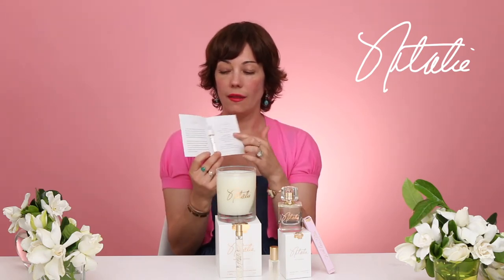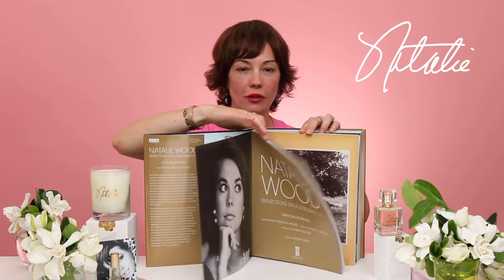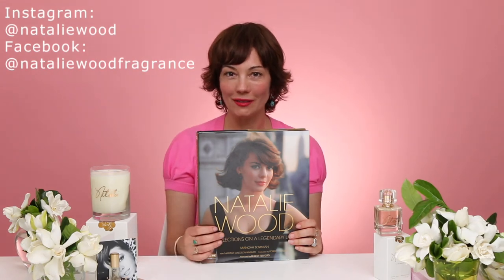The Story Behind Natalie Fragrance, A Gardenia Fragrance Named for Natalie Wood